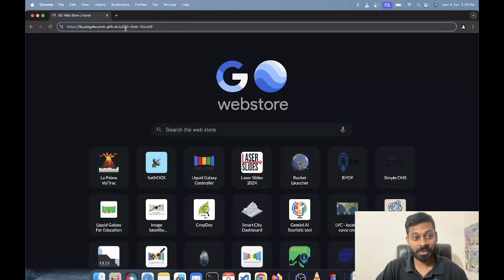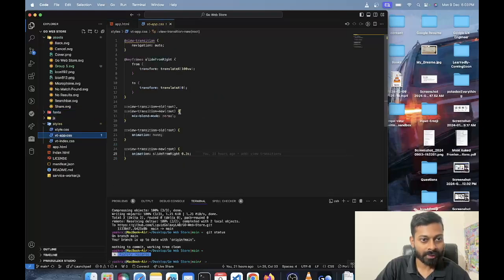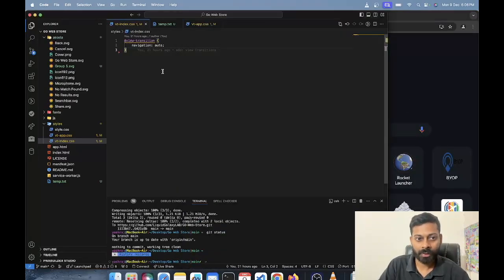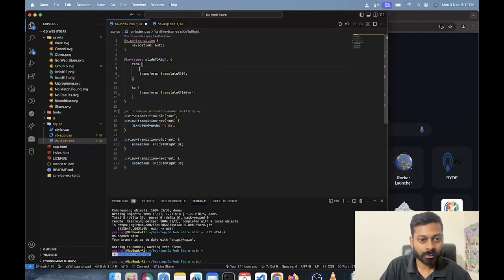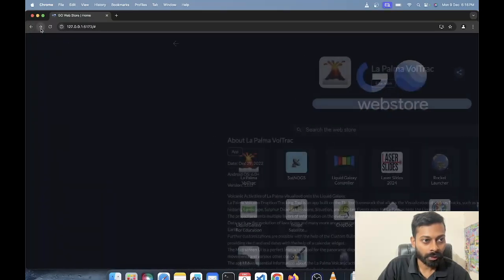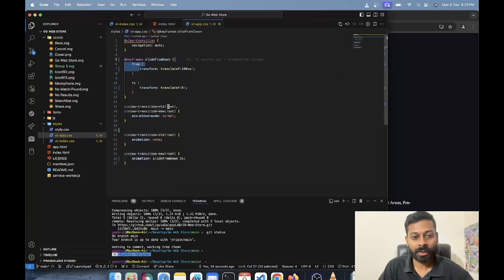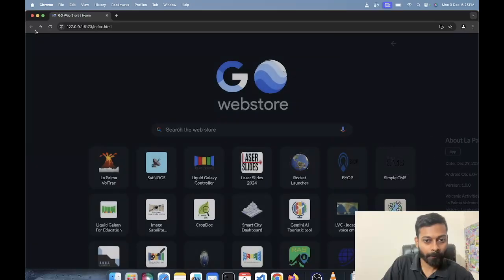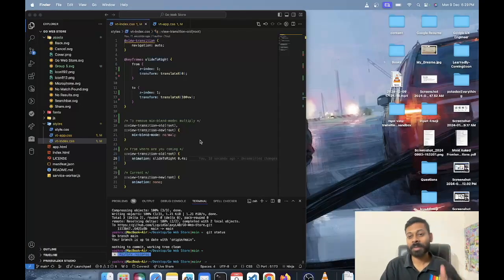Everything you need to know about View Transitions API for MPA (multi page) | Part 2 of Go Web Store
View transitions API for CSS is relatively new and can be challenging, the demo code is available I have dug deep in 1 example to make everyone understand what's happening and how its all working with very simple CSS code.